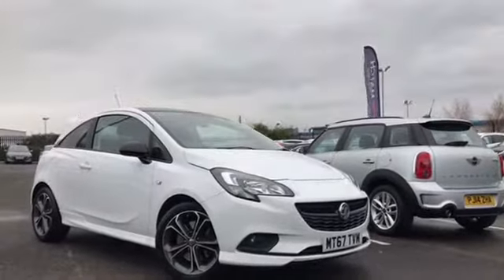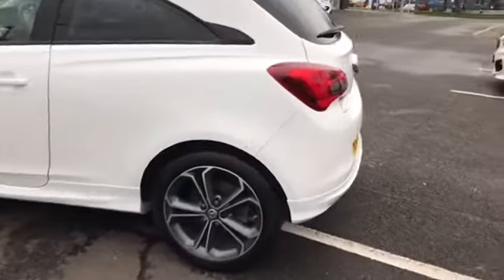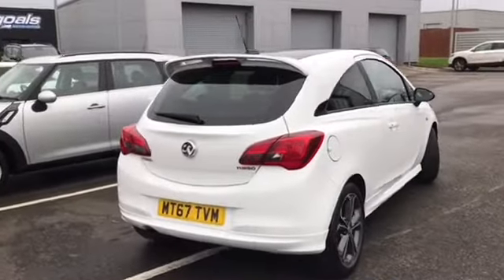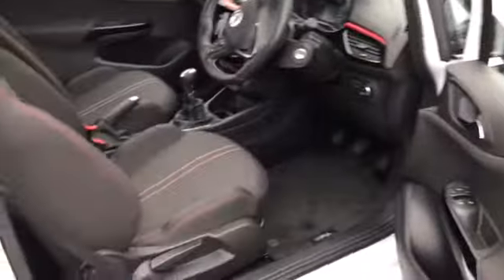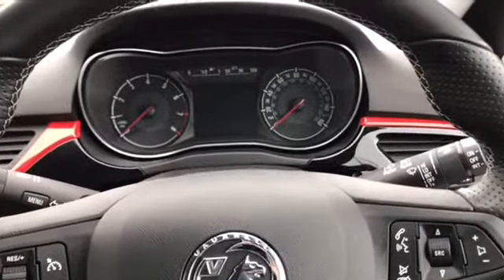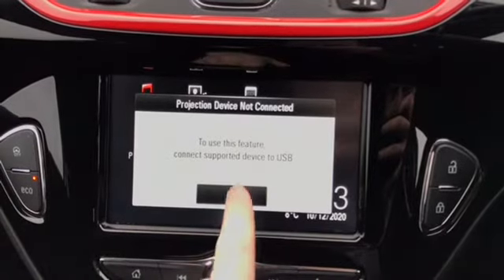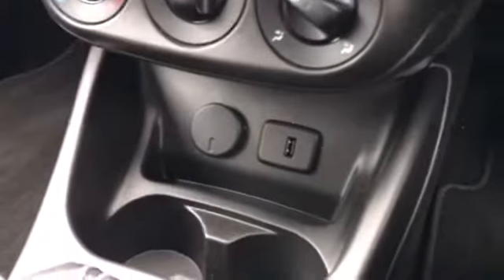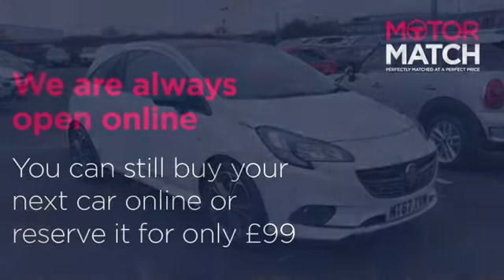Used 2017 Vauxhall Corsa 1.4i Turbo Video Tour - Motor Match Chester